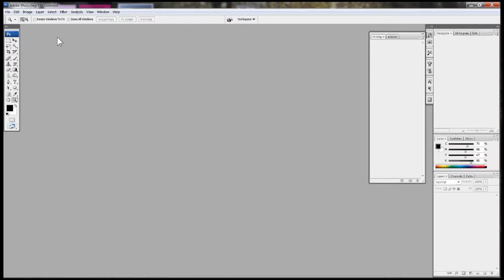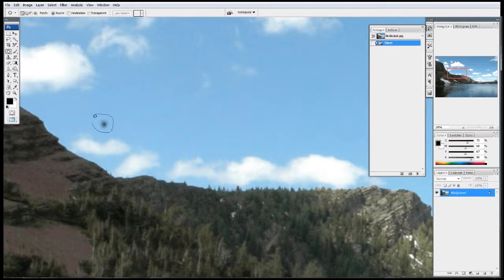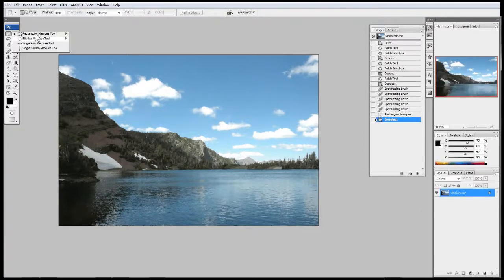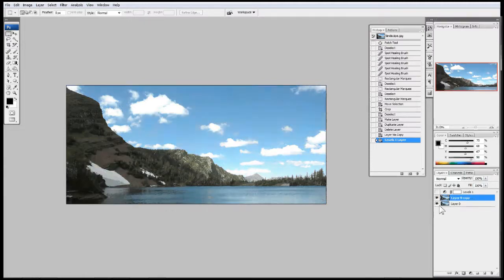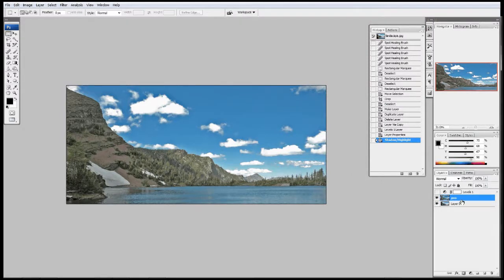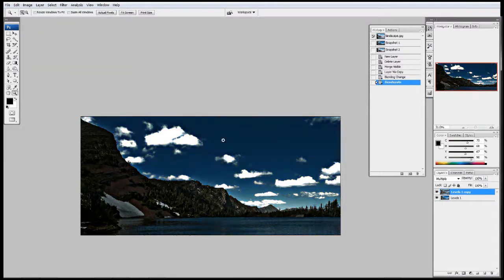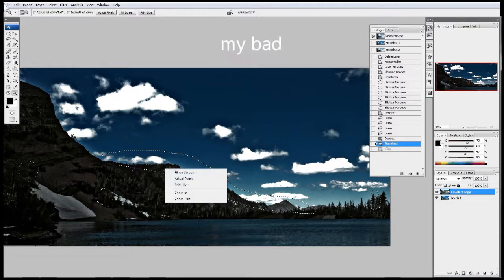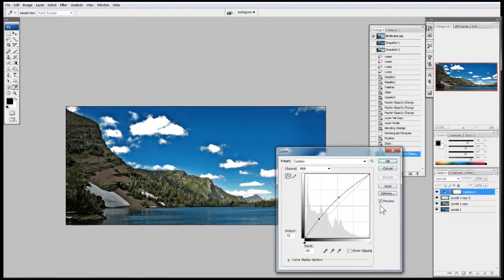Making a landscape Sexy in Photoshop